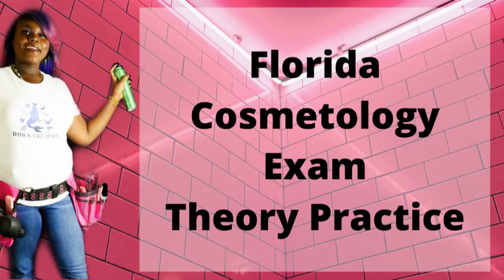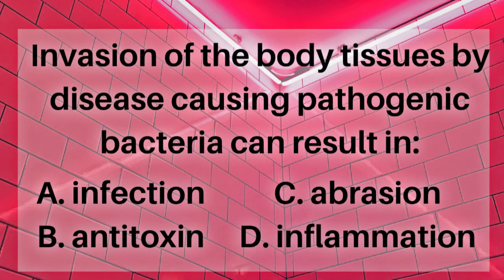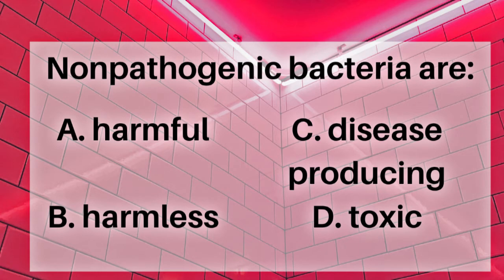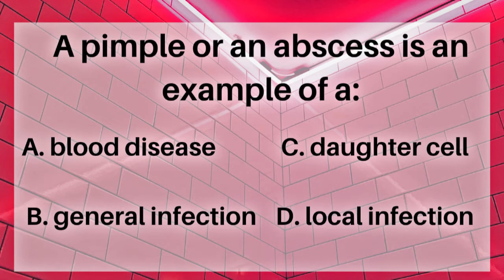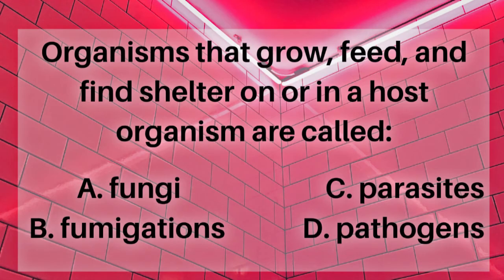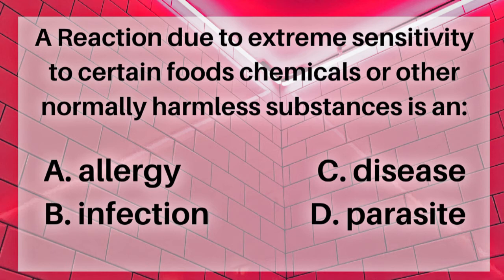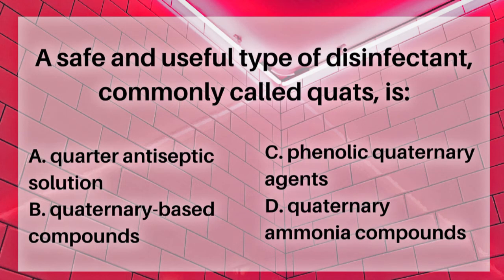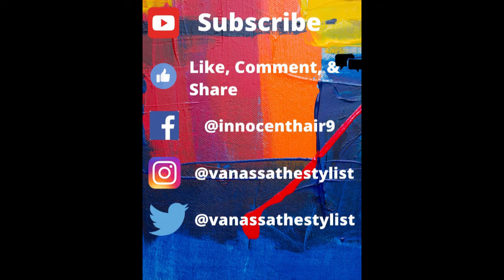FL Cosmetology Practical Exam Review Infection Control |Vanassa The'Stylist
On the Florida Cosmetology State Board Exam General Safety and Sanitation Procedures is 34%. We’ve broken down this portion of the test into 2 segments. The first segment is Infection Control. If you can answer these correctly, you are ready for 17% of the test.